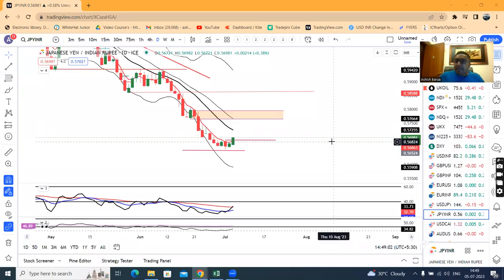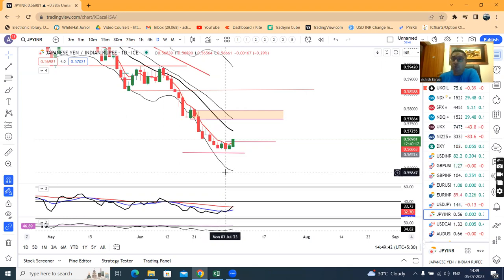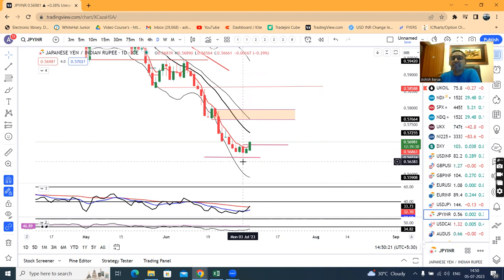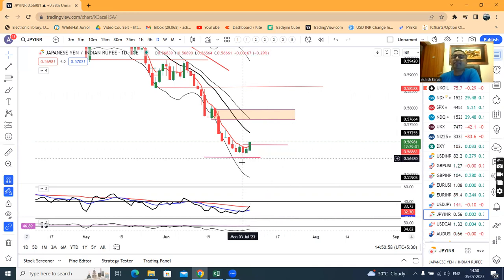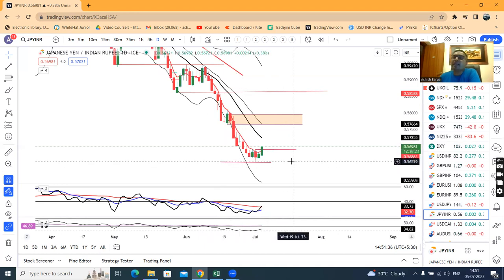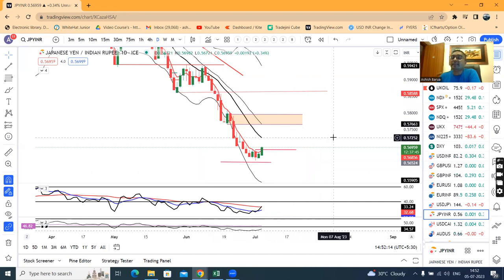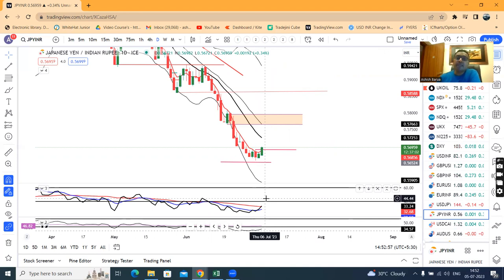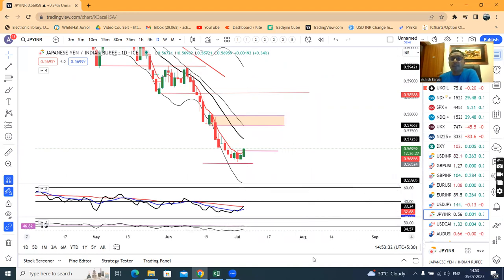3 Bar Divergence trading strategy:: JPYINR trading strategy 1:3 to 1:5 Risk Reward Set up.